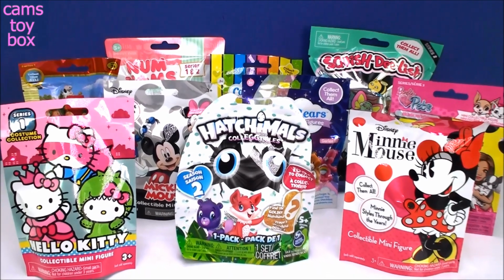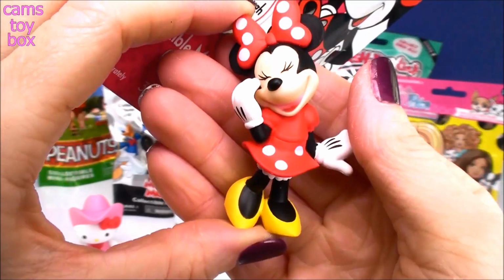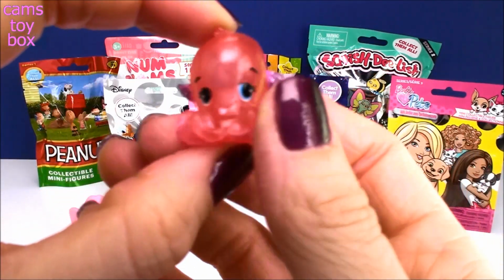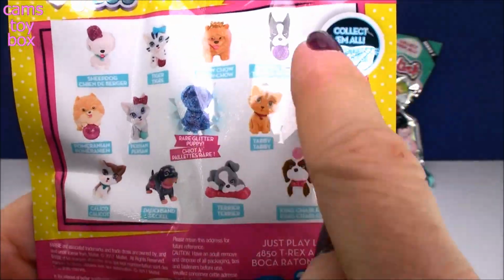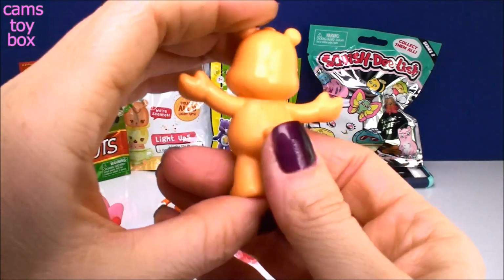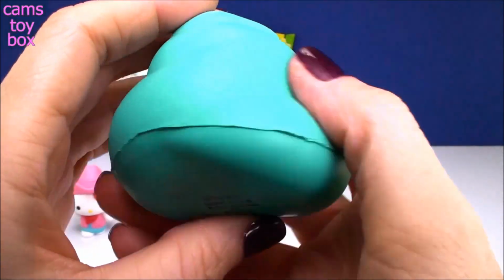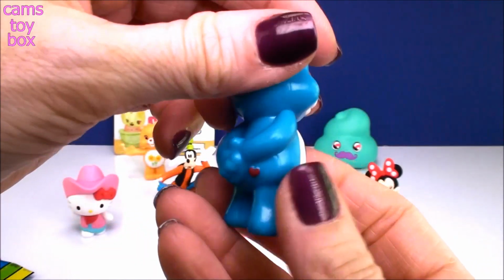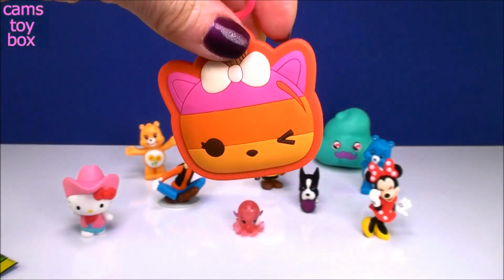Blind Bags Opening Toys Num Noms Hello Kitty Minnie Mouse Mickey Squish Dee Lish Care Bears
Cams Toy Box is Opening Blind Bags with cool surprise toys inside !

We open the following blind bag toys :

- Hello Kitty Costume Collection Series 1 Blind Bag
- Peanuts Collectible Figures Blind Bag
- Mickey Mouse Collectible Mini Figure Blind Bag Toy
- Num Noms Light Ups Series 1 & 2 Blind Bag
- Care Bears Series 5 Neon Collection
- Care Bears Series 6 Scented Edition Blind Bags
- Barbie Pets Series 2 Blind bag
- Minnie Mouse Disney Through the Years Collectible Mini Figure
- Season 2 Hatchimals Colleggtibles Blind Bag
- Series 2 Squish Dee Lish JAKKS Bl;ind Bags

Series 5 Num Noms Cereal Surprise Toys Squish Dee lish 2 Hatchimals Mystery Minis Trolls MLP

Dreamworks Trolls Surprise Toys Chupa Chups Series 7 6 Blind bags Opening Tins Light Up Fashion tags

Blind Bags Opening Toys Care Bears Toy Story Hello Kitty Season 2 Hatchimals Trolls Minnie Mouse MLP